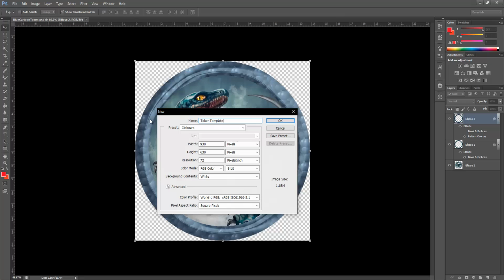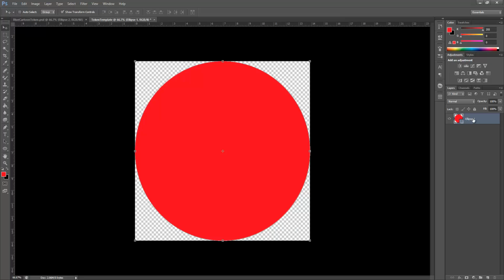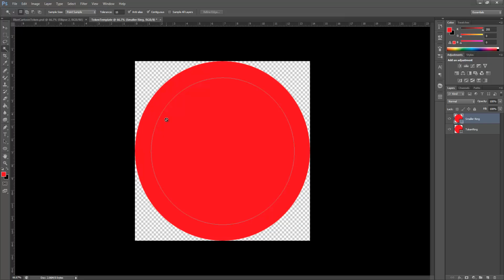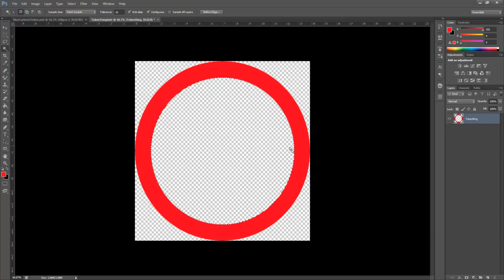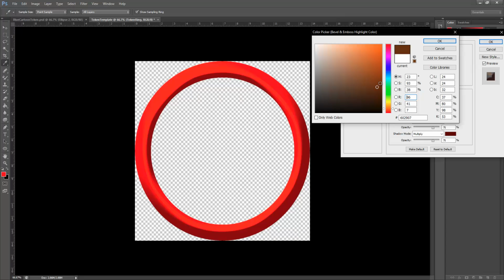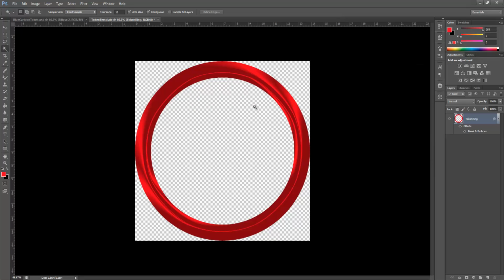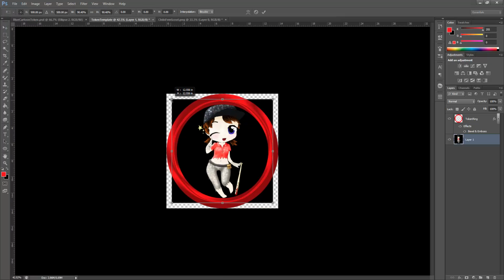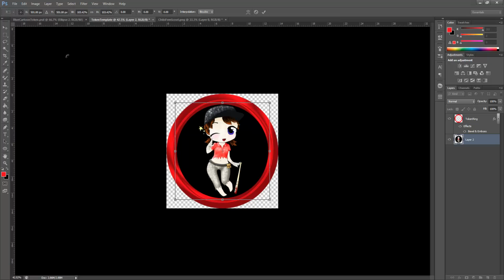TokenDemo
For anyone who uses Roll20, Fantasy Grounds, or really any virtual table top or simple just wants to create cool looking tokens/icons I made this tutorial I apologize for the background static I will see what I can do about it and reupload at a later date.